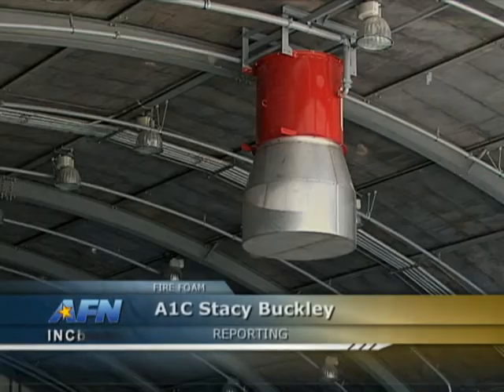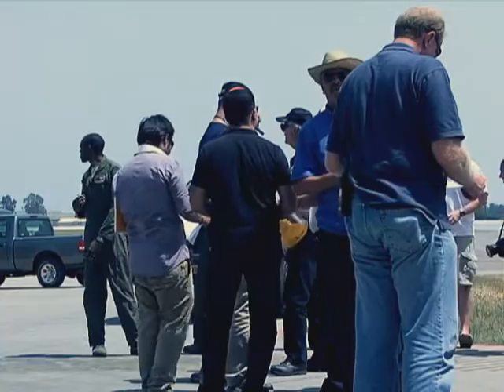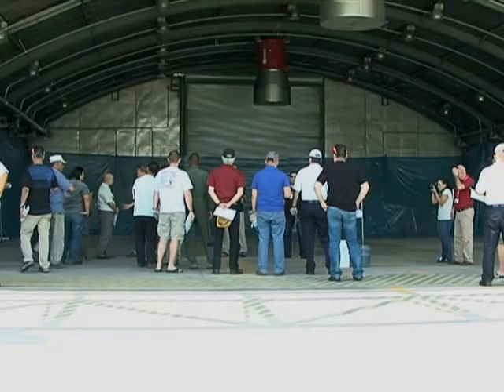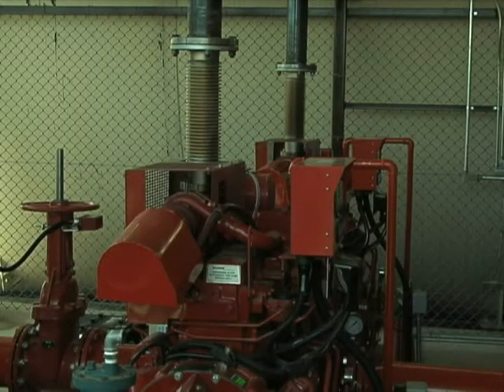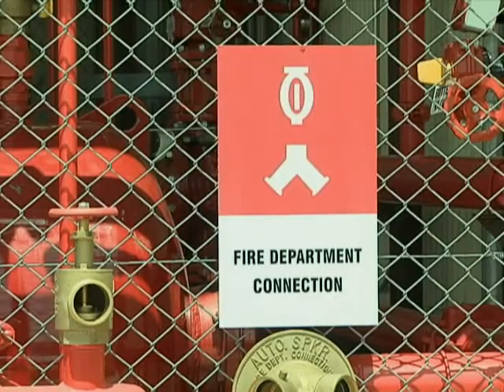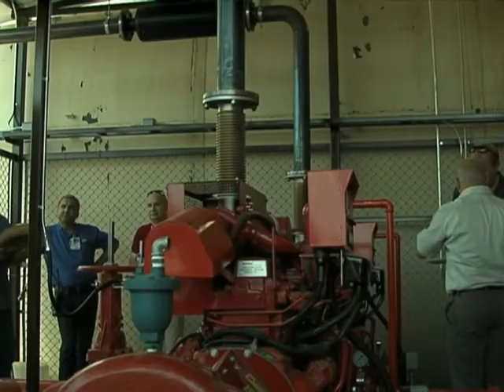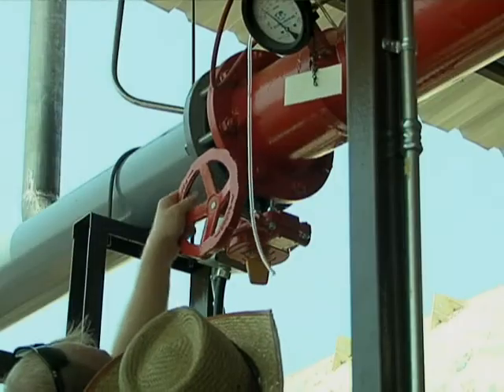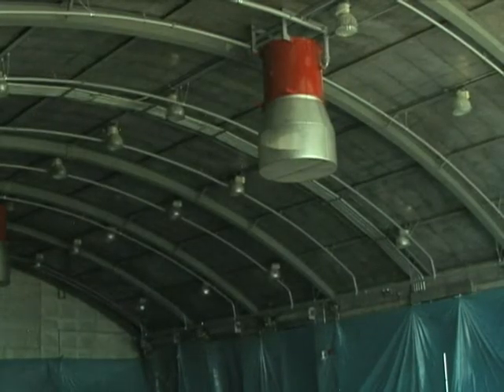Incirlik Fire Suppression Foam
Safety is top priority, A1C Stacy Buckley reports from Incirlik Air Base, Turkey; where a new system protects aircraft and equipment.